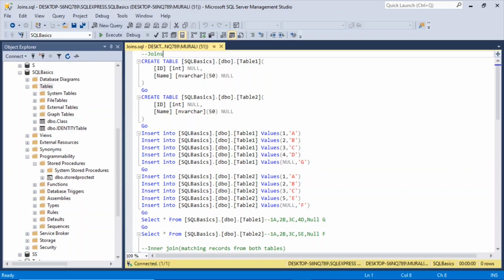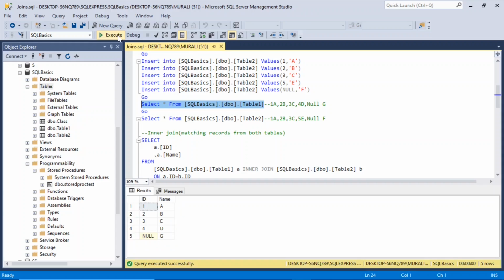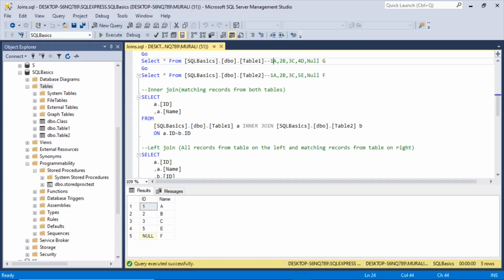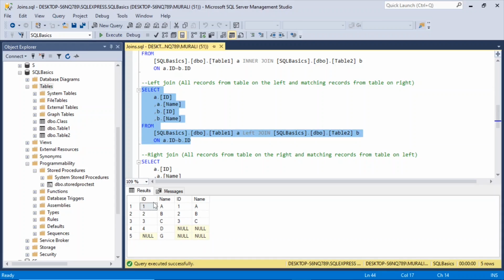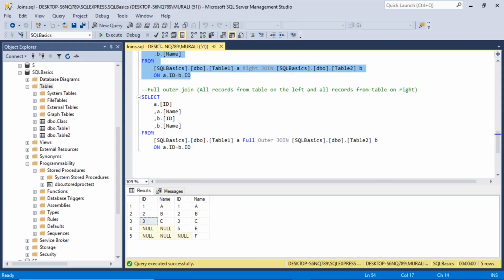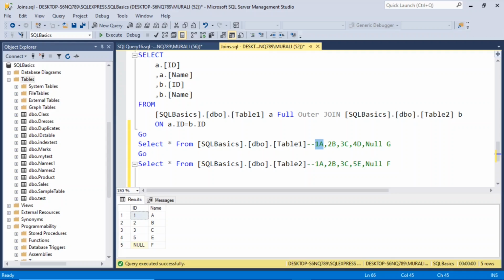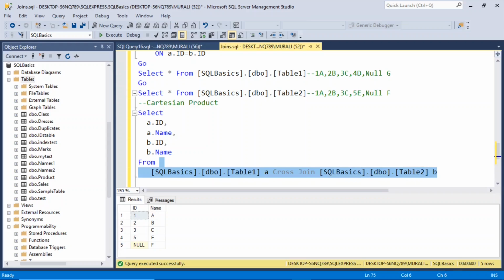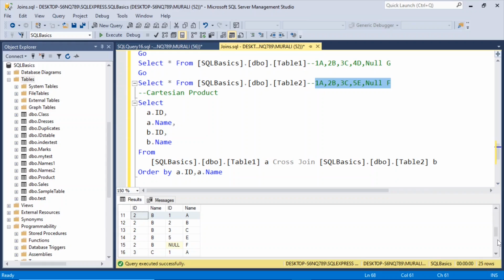what are the types of joins in the SQL Server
what are the types of joins in SQL Server
In this video you will learn inner join , left join, right join, full outer join and cross join

Happy Learning.